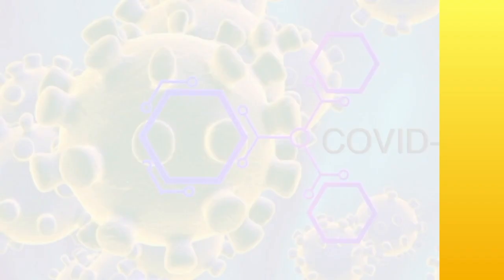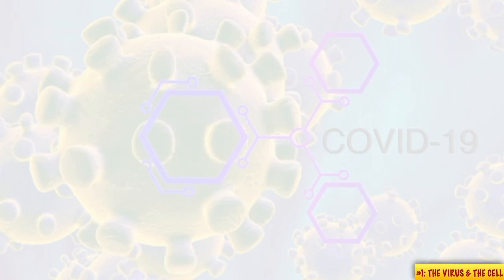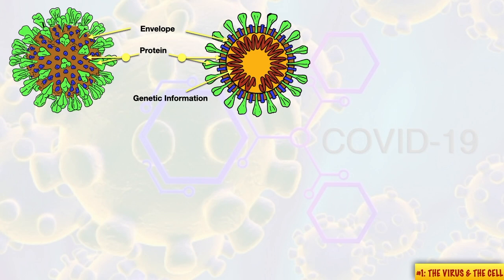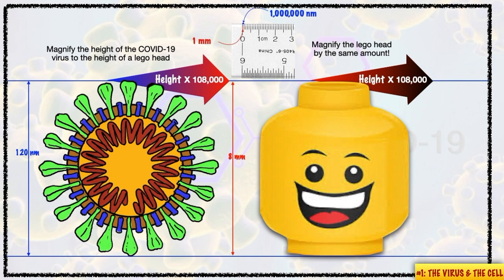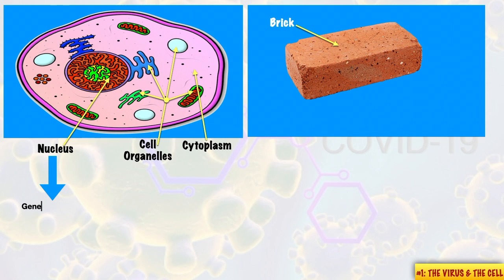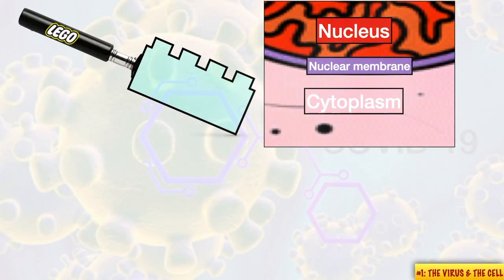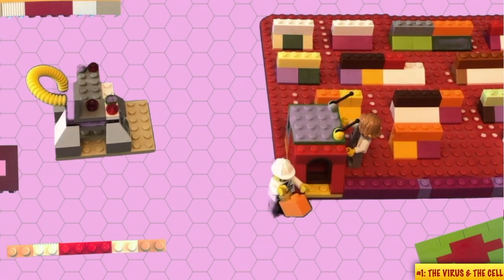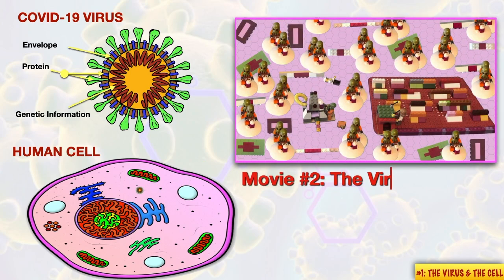What Is Covid-19? Movie #1: The Virus & The Cell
This is a beginners guide with the help of lego to explain what the Covid virus. This is one of three movies.
Movie#1: The Virus & The Cell
Movie#2: The Virus Invasion
Movie#3: Fighting The Virus